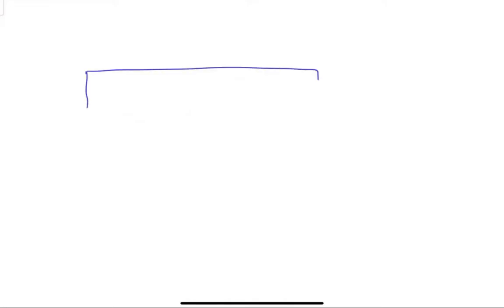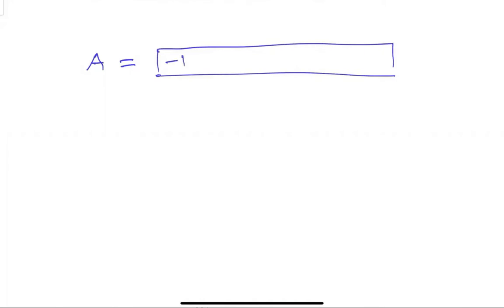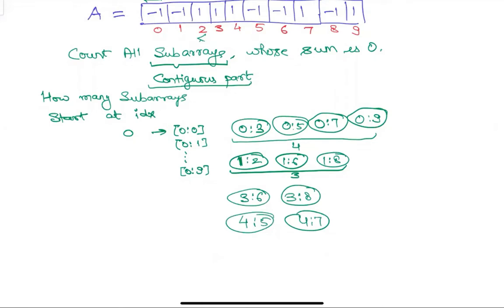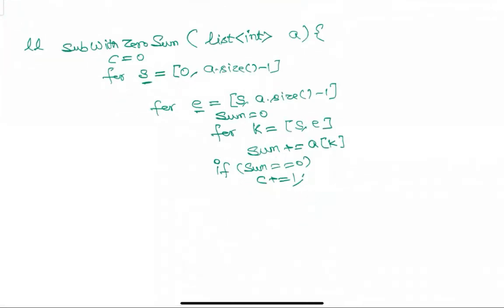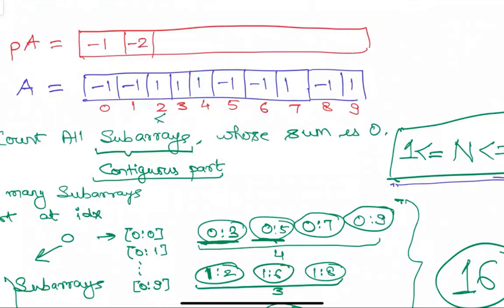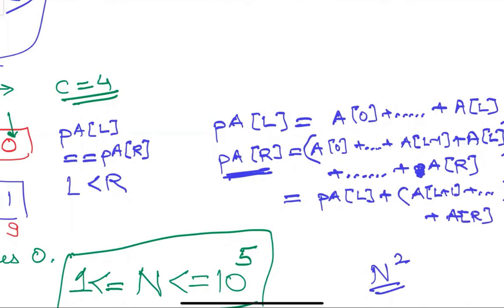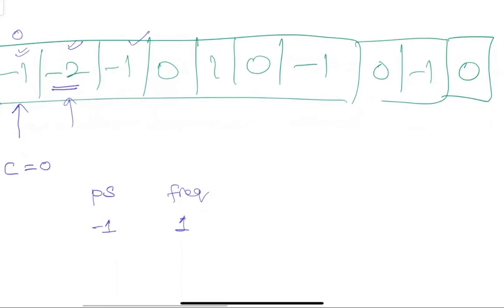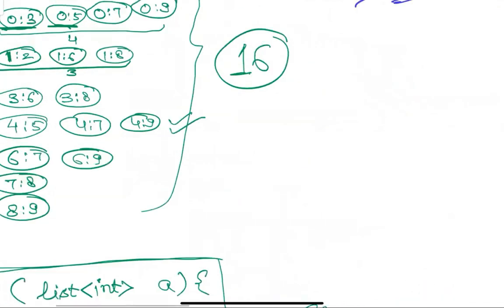Prefix Sum - Count Subarrays having Zero Sum